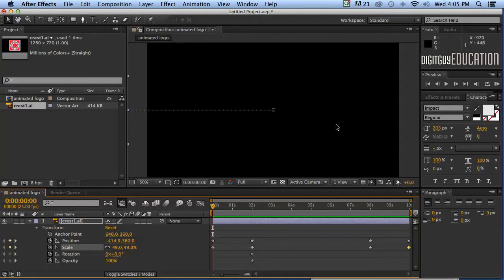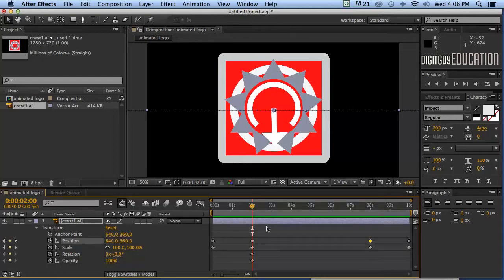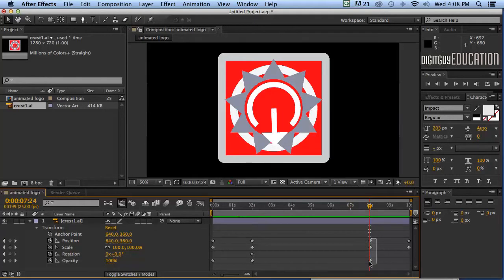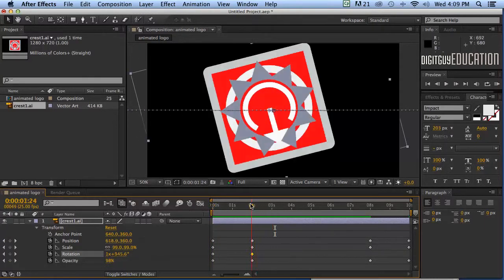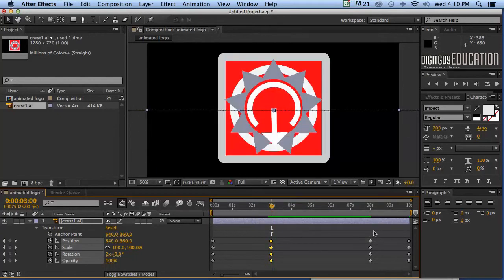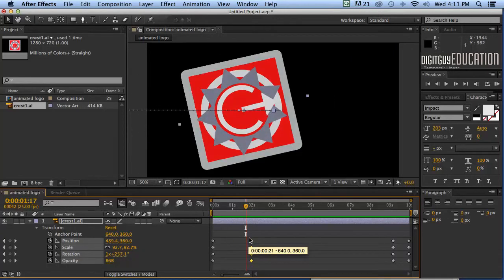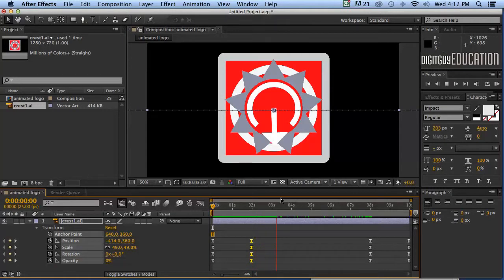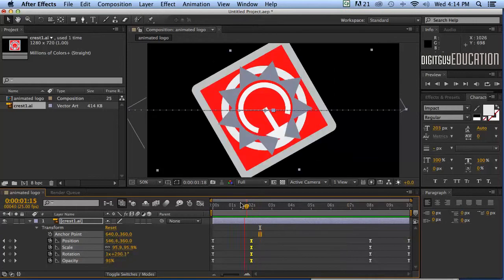After Effects basics Part 3 2 Single Layer Keyframe properties animation